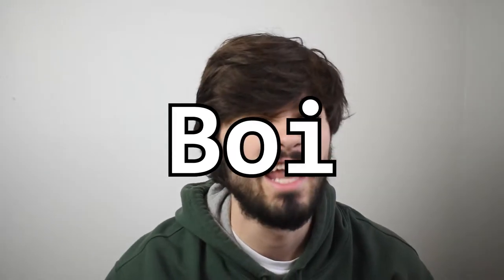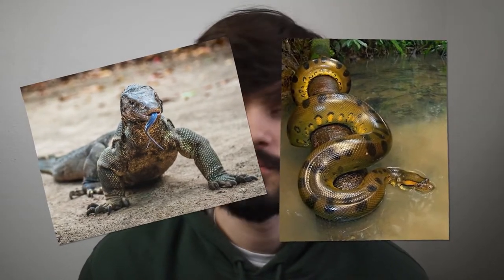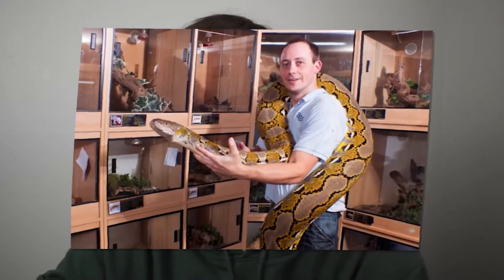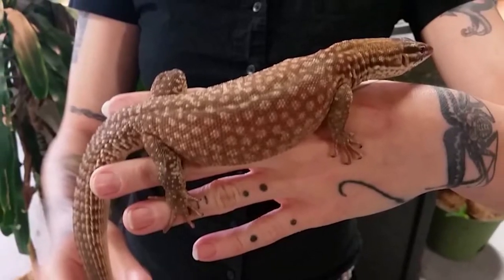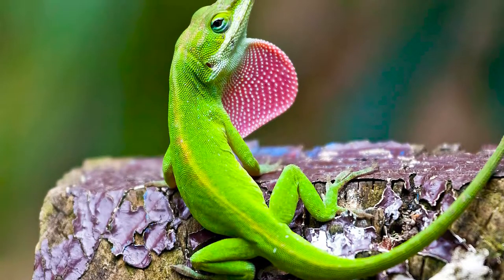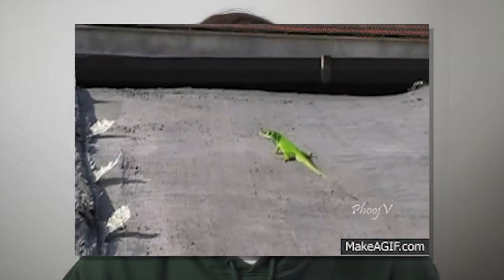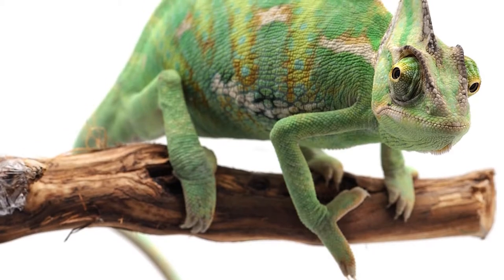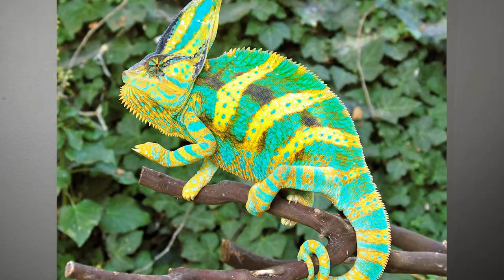Top 5 Worst Beginner Reptiles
What's cracking I'm back with another video. And I'm here to save you from making bad life decisions lol. Realistically, you should own whatever you what when it comes to pets and reptiles. All I ask is too be pragmatic about your buying decision and do extra research before owning a reptile (Beginners especially).

📍Socials~
Pinpoint Wildlife Instagram: @pinpoint_wildlife
Dan's Instagram: @igkowalski
Aishah's Instagram: @lil_gecko_queen